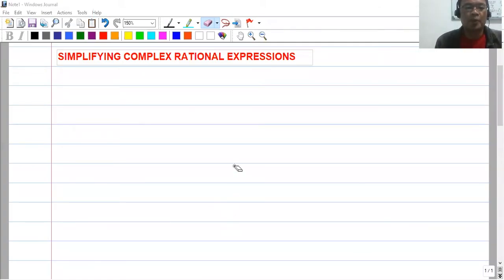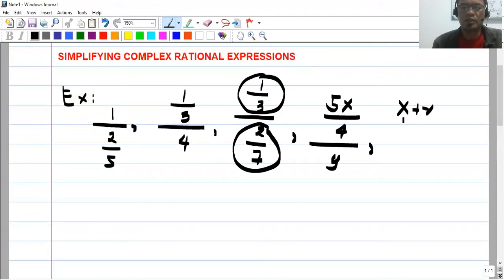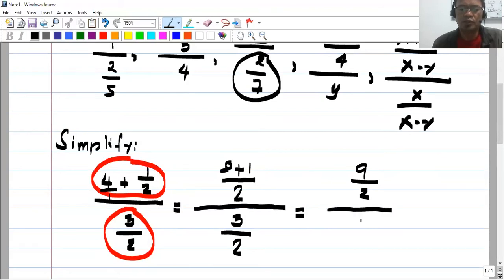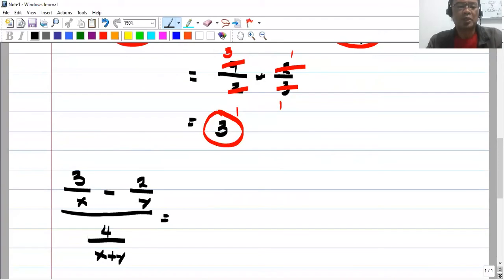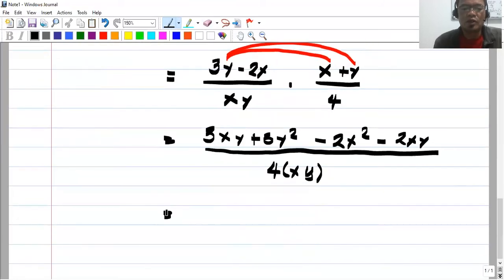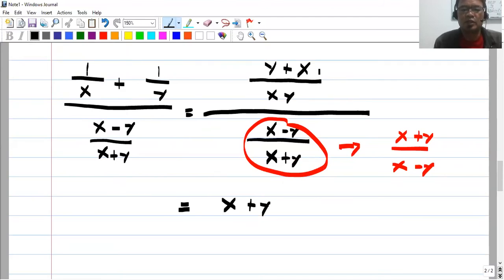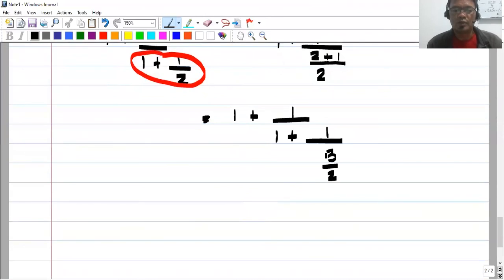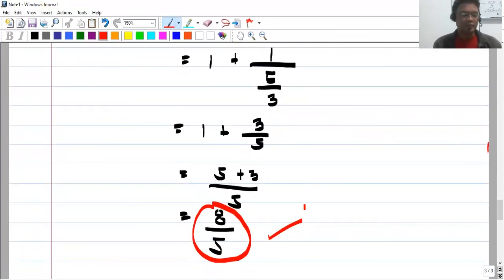simplifying complex rational expressions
Complex Rational Expression is an expression whose numerator or denominator or both contain fractions. In short, it is a fraction of fractions.